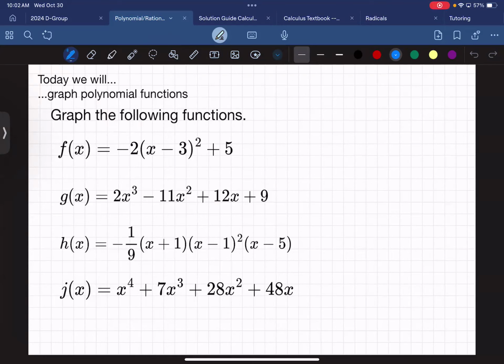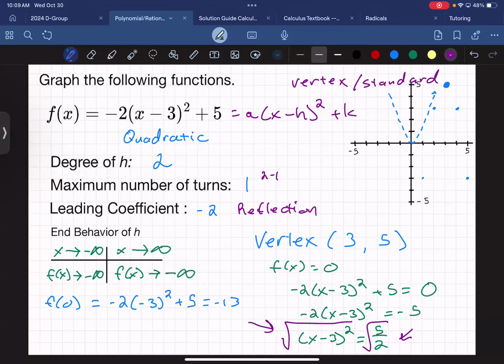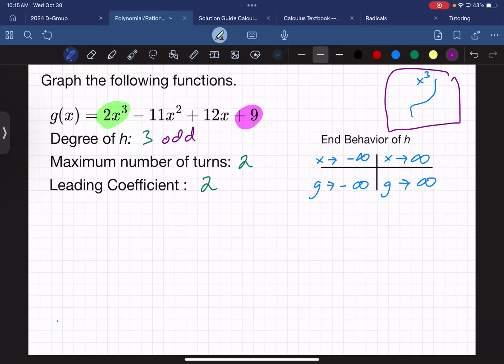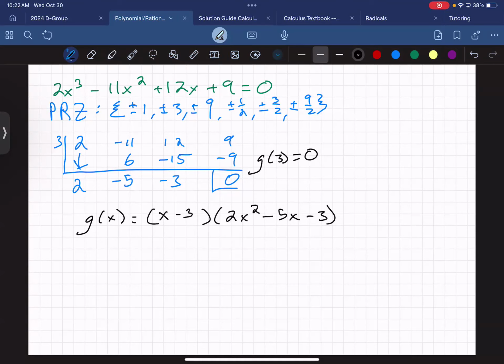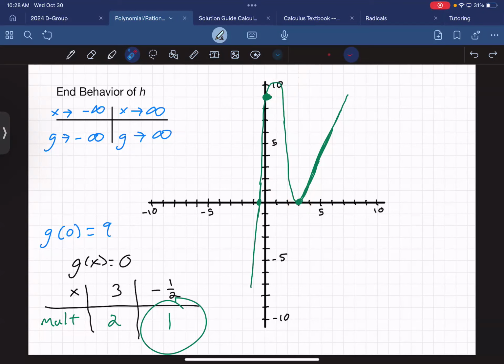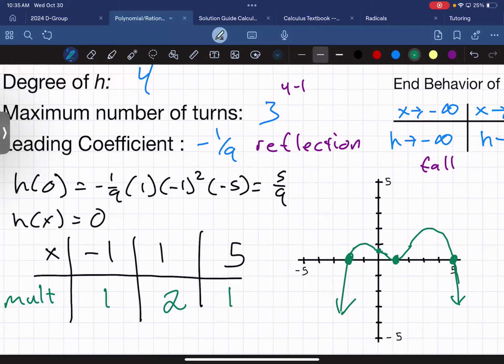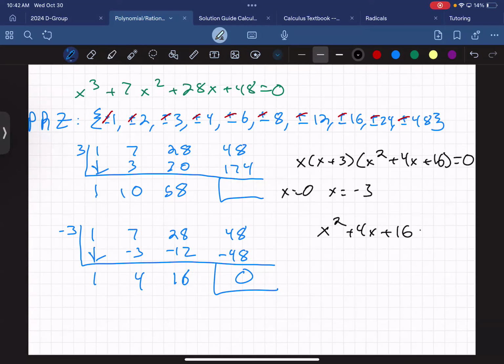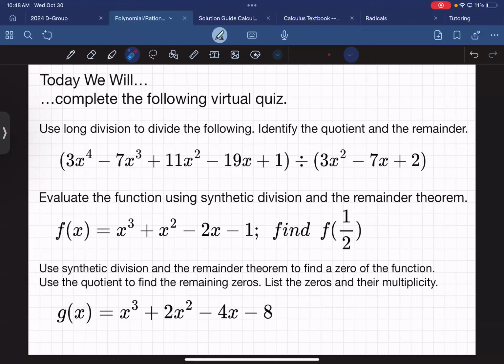Graphing Polynomial Functions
This video is from and in-class lecture for MATH 1213 at BRCC. The focus is on graphing polynomial functions.